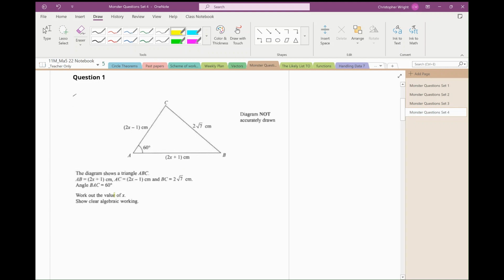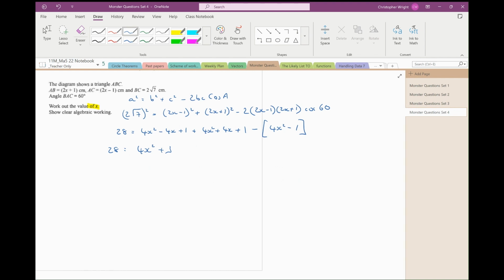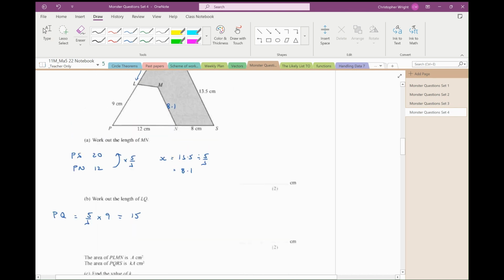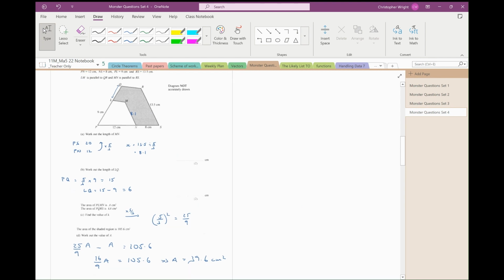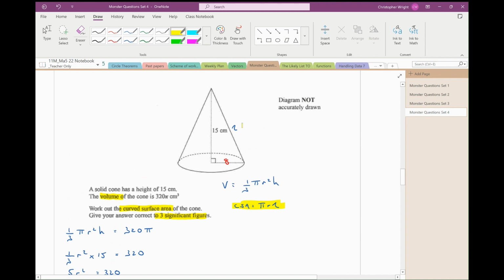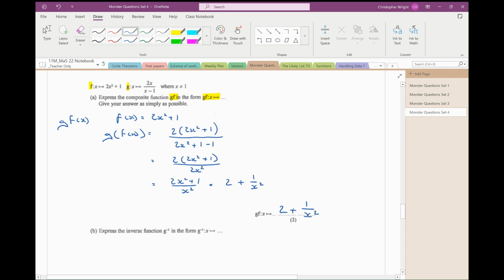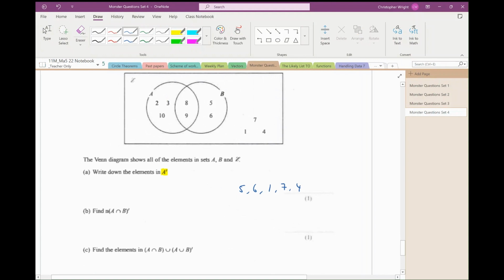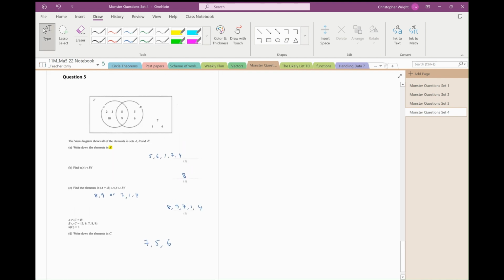Edexcel IGCSE Maths Exam Questions Grade 6-8 Set 4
Make sure you are ready for your Pearson Edexcel IGCSE Maths exams by completing these Grade 6-8 Questions.

Including...

00:00 How to use this film
00:38 Q1 Trigonometry
03:08 Q2 Similar Shapes
07:04 Q3 Cones
09:50 Q4 Functions
12:42 Q5 Venn Diagrams
15:16 Conclusion